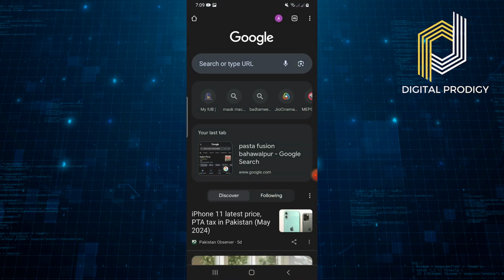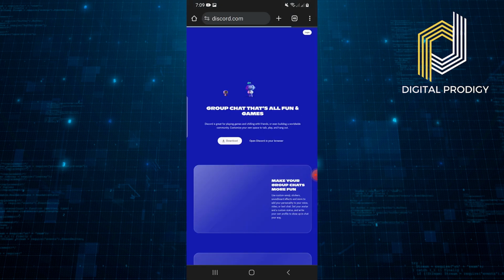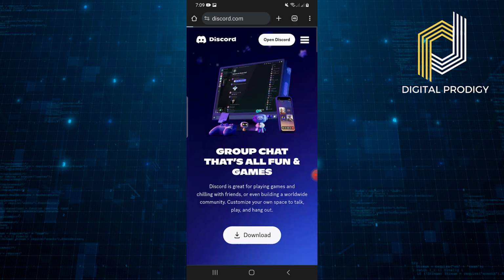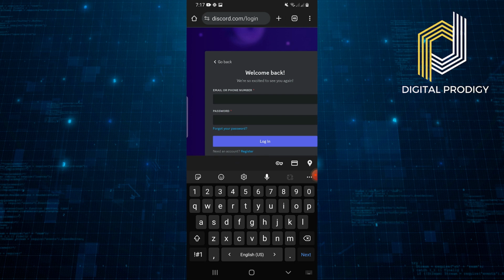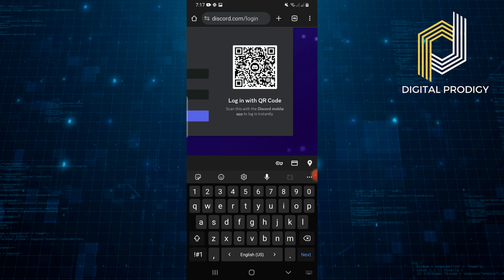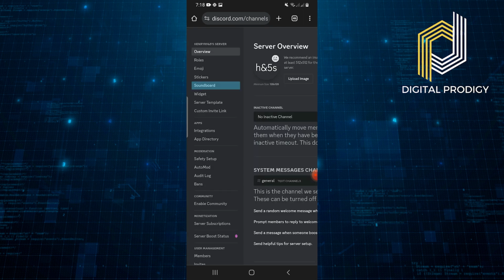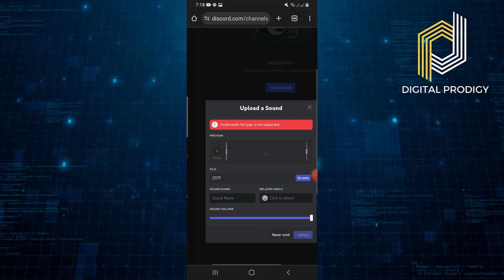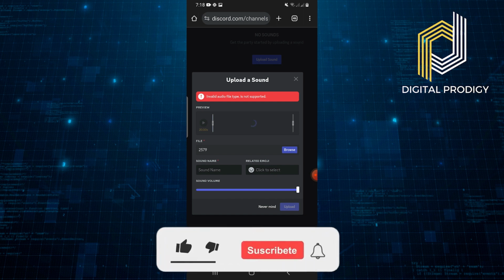How To Add Sounds To Discord Soundboard On Mobile